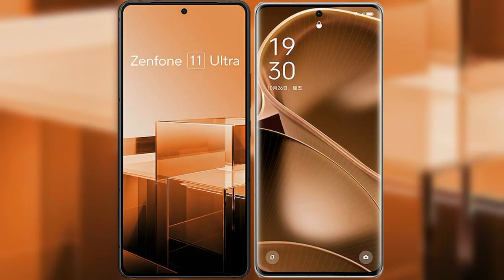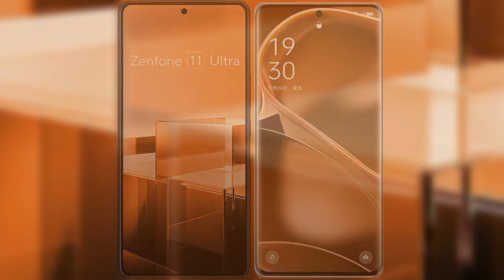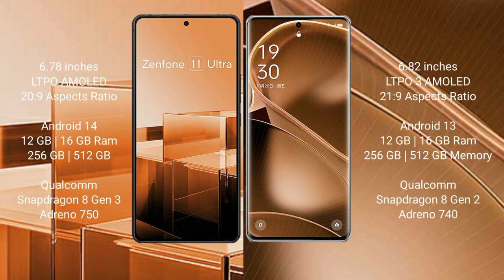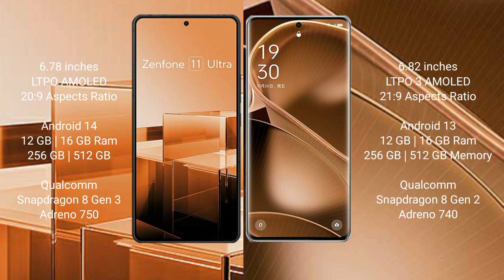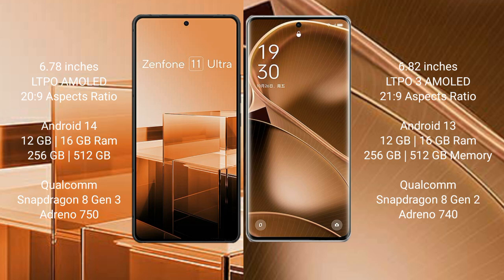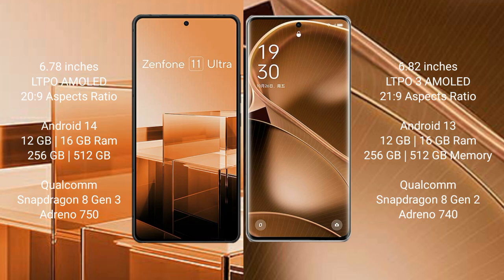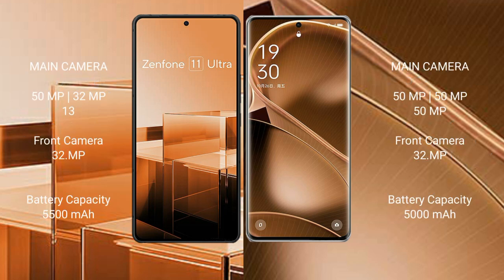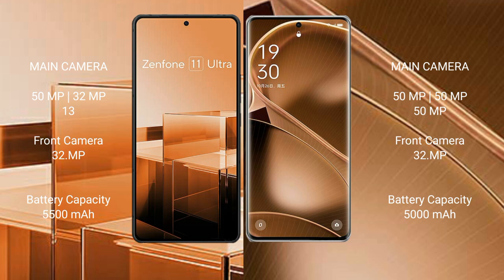Asus Zenfone 11 Ultra vs Oppo Find X6 Pro Review